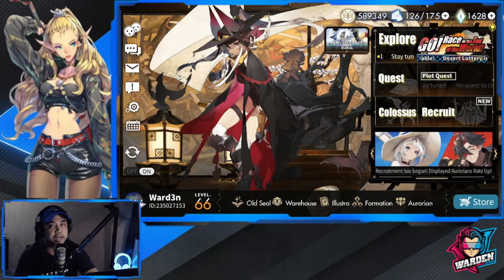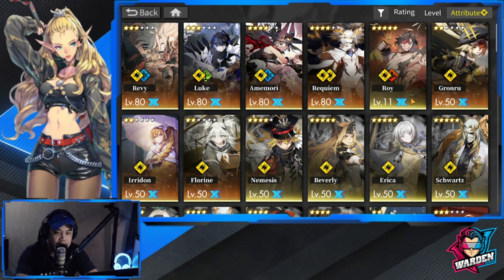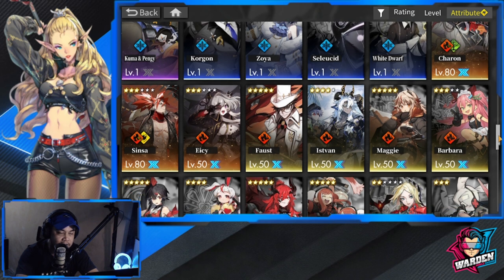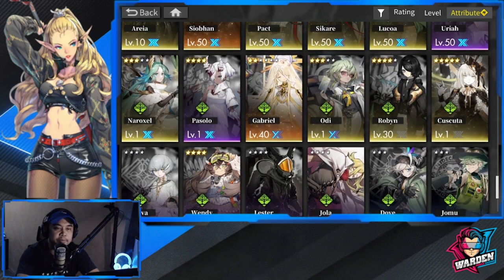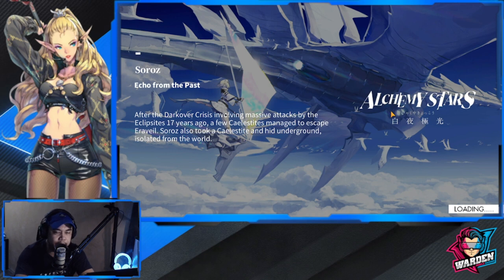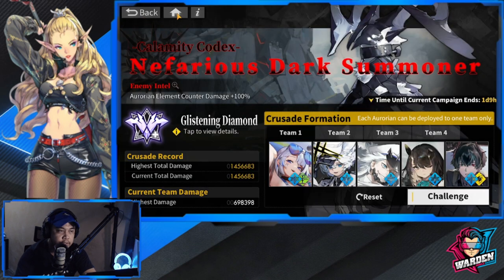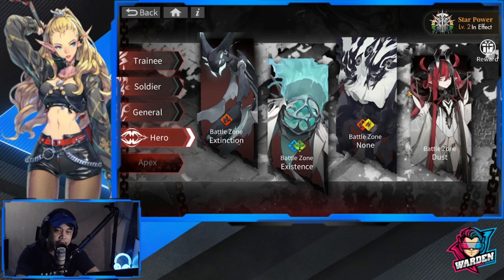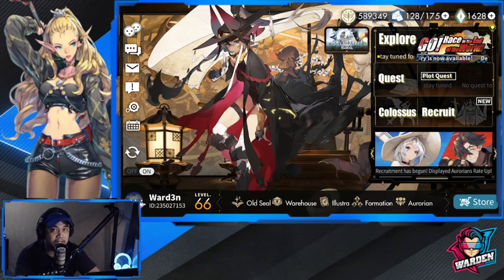[Alchemy Stars] 100-Day Account Review | How far is my Progress?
Episode 507: 100-Day Account Review | How far is my Progress?